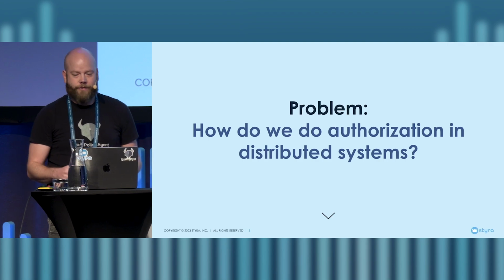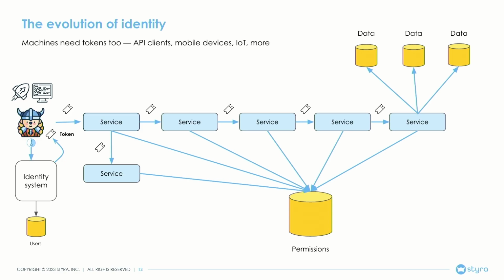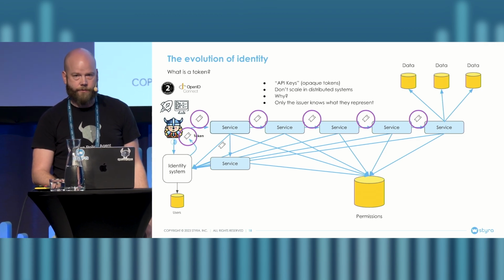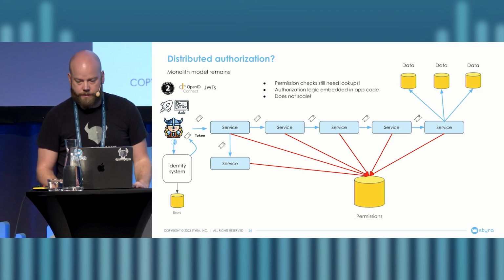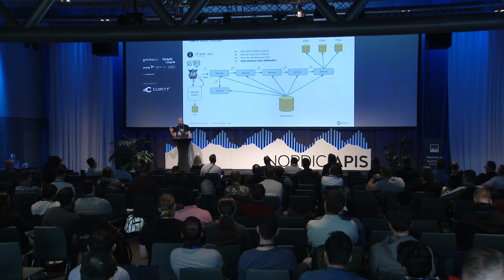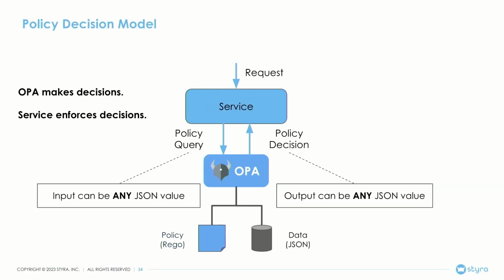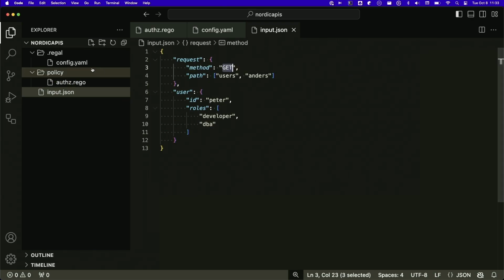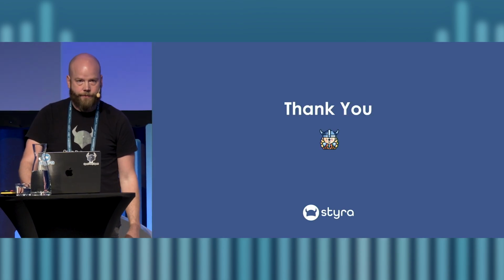The Evolution of Distributed API Authorization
A talk given by Anders Eknert from Styra at the 2024 Platform Summit in Stockholm, Sweden.

Should user Alice be allowed to read credit reports? Should a cloud instance be deployable without basic security configuration in place? Should service X be allowed to query the database? Policy defines the rules of our systems, but how do we ensure our policies are enforced consistently in increasingly distributed and diverse API stacks? In this talk we’ll explore the benefits of decoupling the policy from our applications, deployment pipelines and platforms, and how Open Policy Agent (OPA) can help unify the way we work with policy across the API stack.